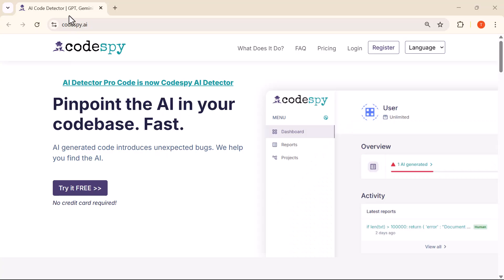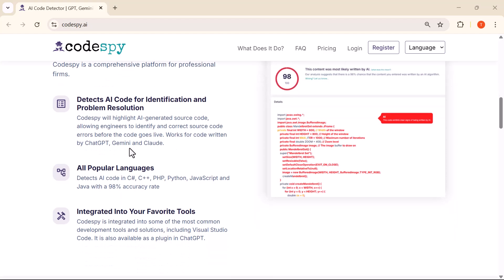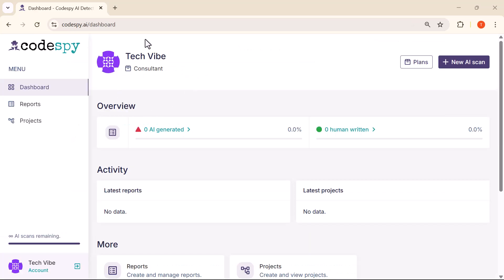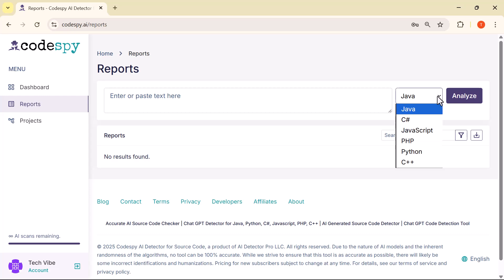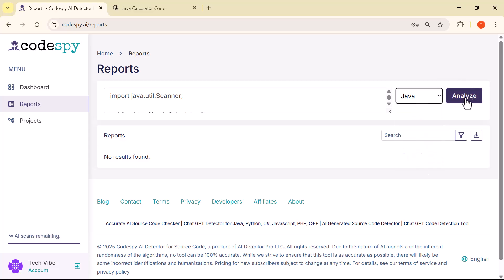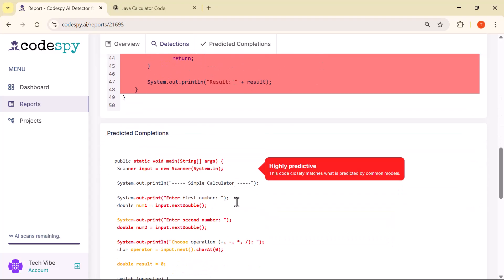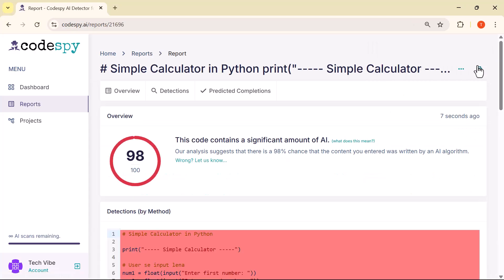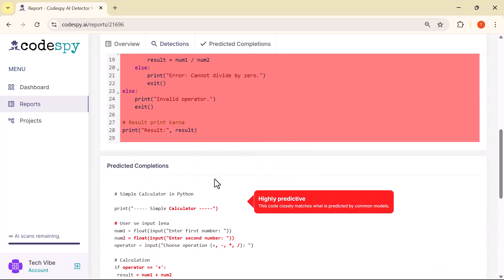How to Detect AI-Generated Code Using Codespy AI | Full Tutorial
In this video, I’ll show you how to use Codespy AI, a powerful tool that can instantly detect code written by AI tools like ChatGPT, GitHub Copilot, and more.
Whether you're a developer or a team lead, this tool helps you identify AI-generated content in your codebase with high accuracy.

🧠 What you’ll learn:

How to log in and access the Codespy AI dashboard

How to scan and analyze code in different languages (Java, PHP, Python, etc.)

How to read the AI probability report

How to spot which lines were likely written by AI

✅ Try Codespy AI here:
👉 [Insert your link here]